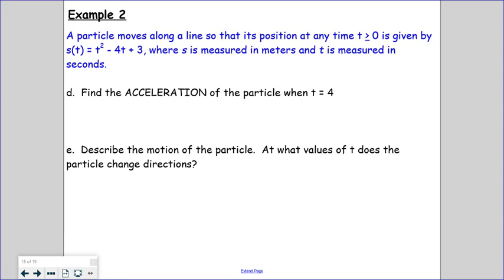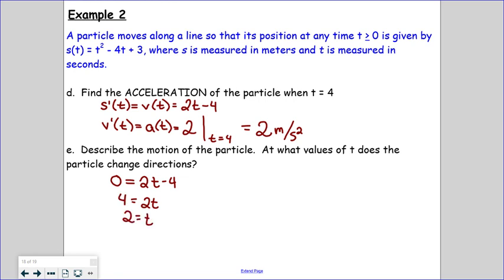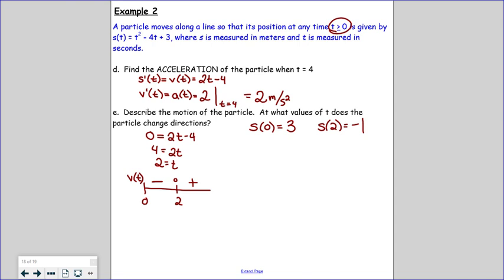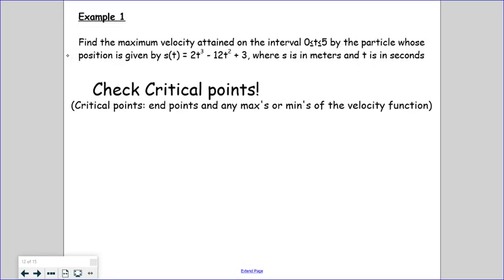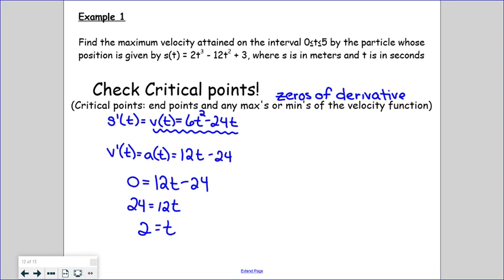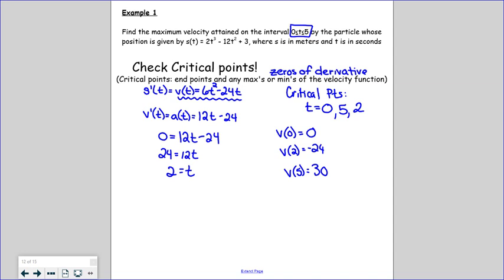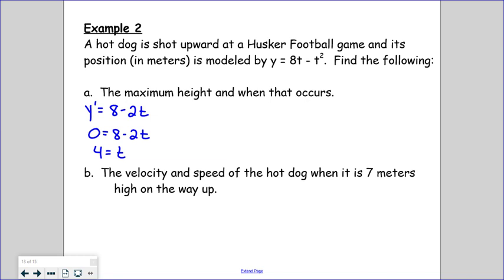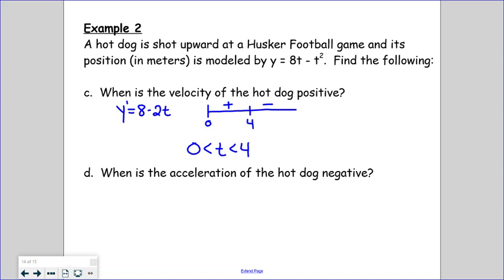3.4 Notes Day 2